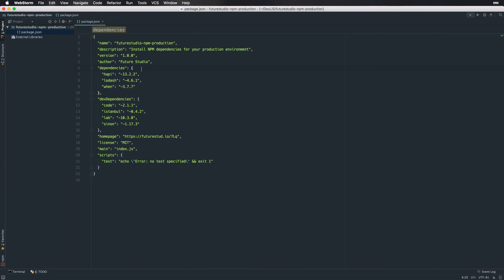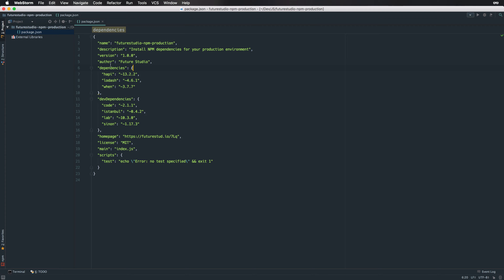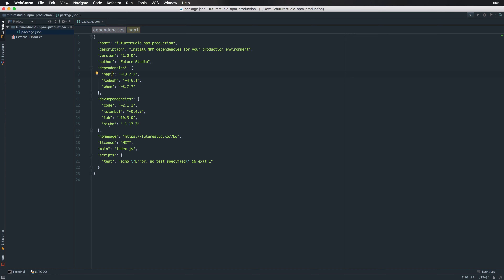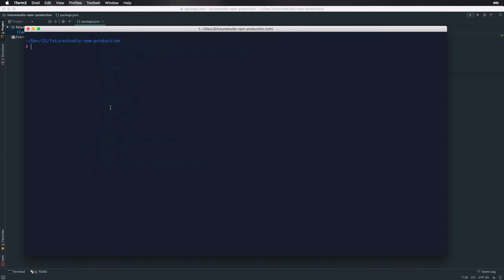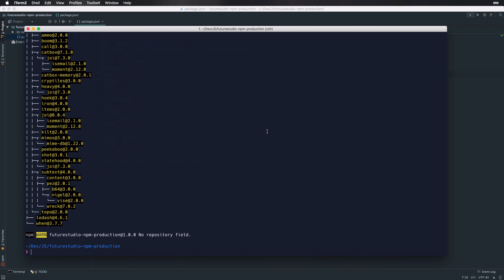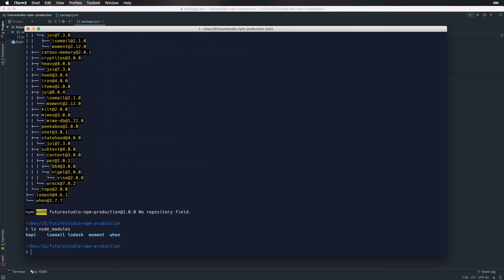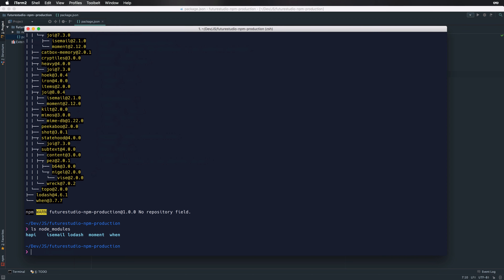Node.js Tutorial — How to Install NPM Dependencies for Production Environments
This video shows you how to skip the installation of development dependencies and ship your Node.js app faster to production.